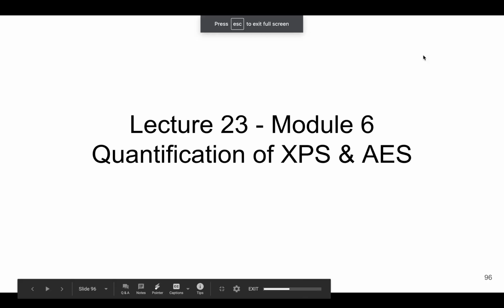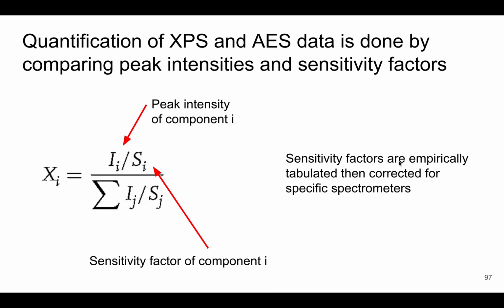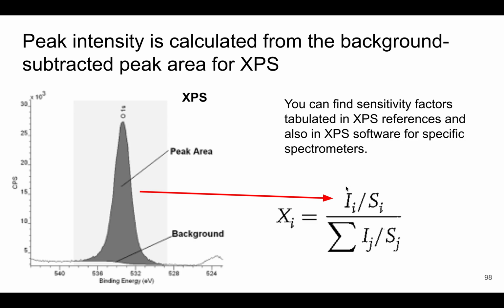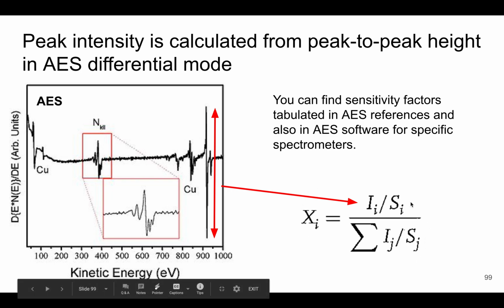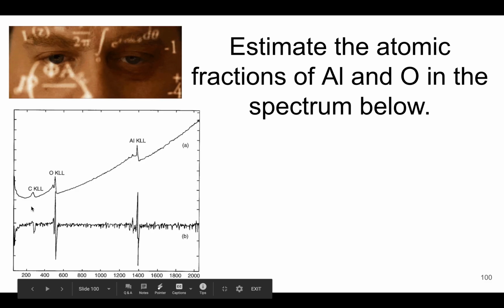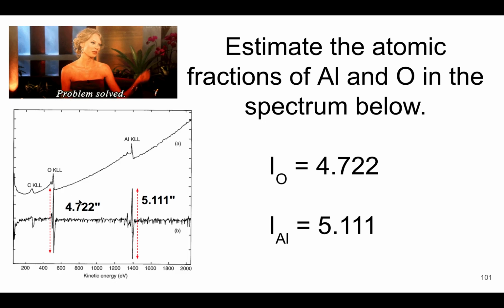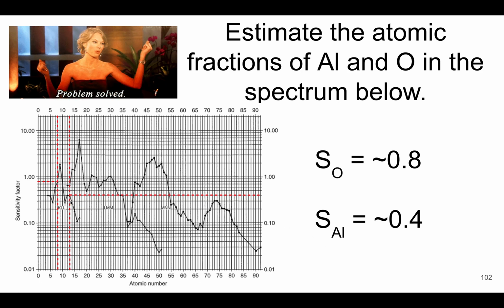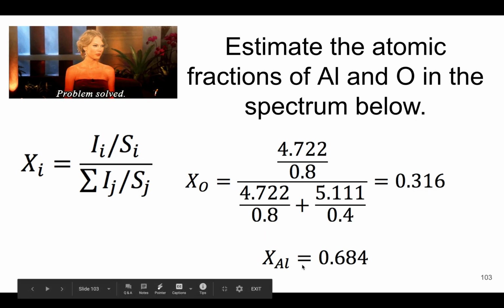MSE 585 F20 Lecture 23 Module 6 - XPS/AES: Quantification